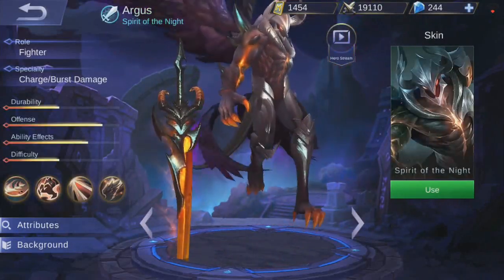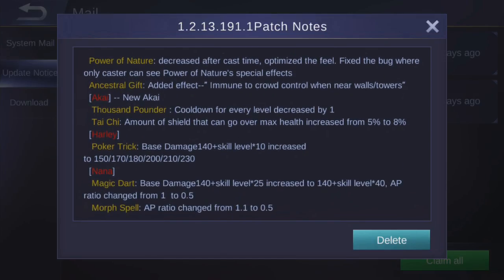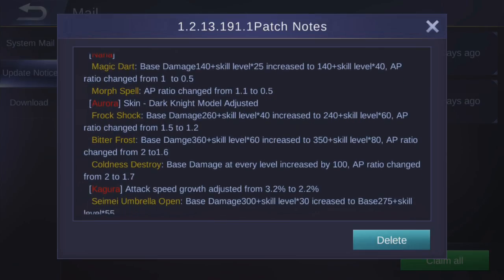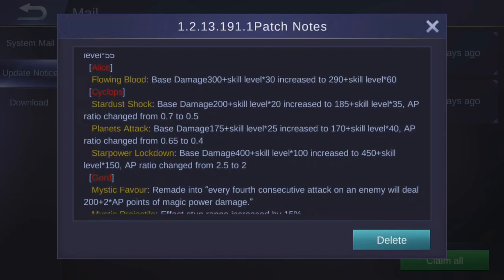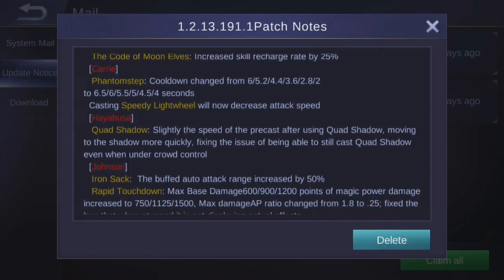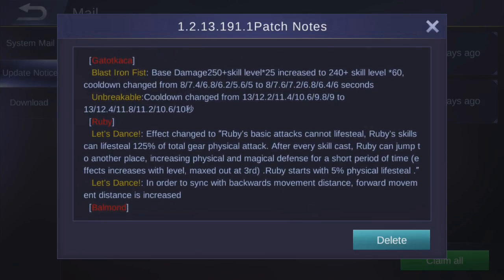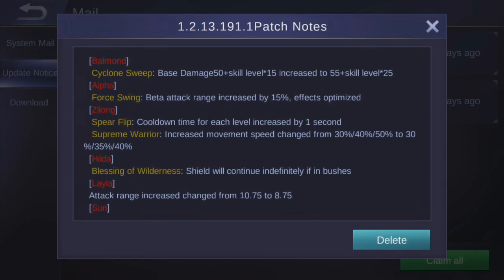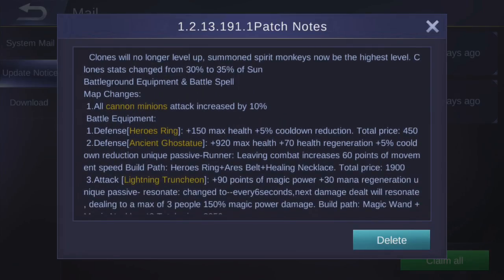Things You Did Not Know About This Update! Mobile Legends Patch Notes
Mlbb for ever!

Random Facts about Me:
-My Name is Tobias Näslund
-I'm From Sweden
-I'm 21 Years old
-I Think Pandas are Awesome